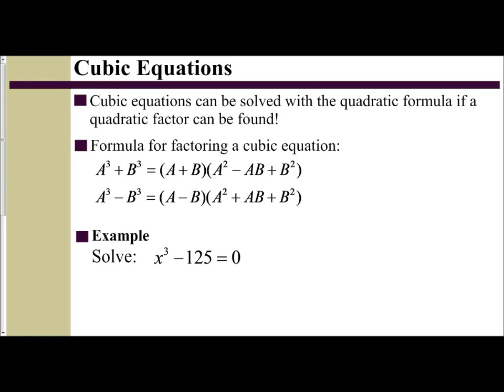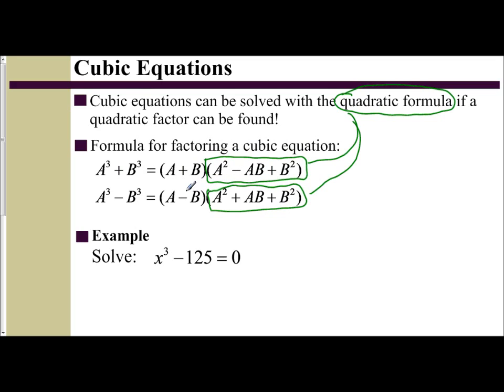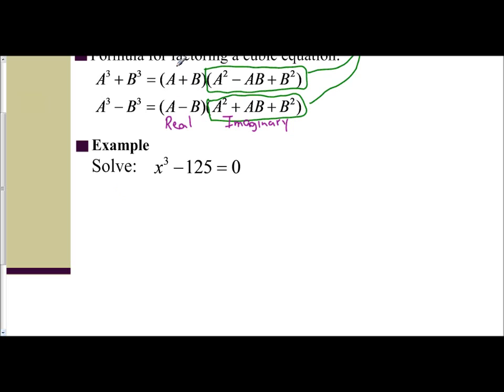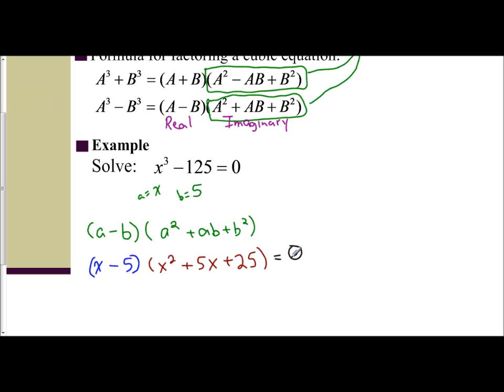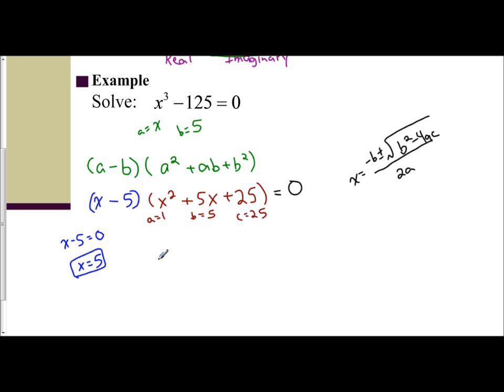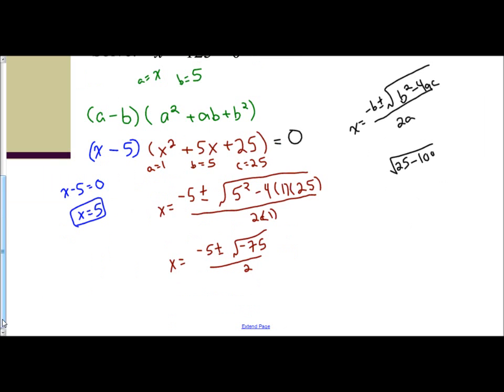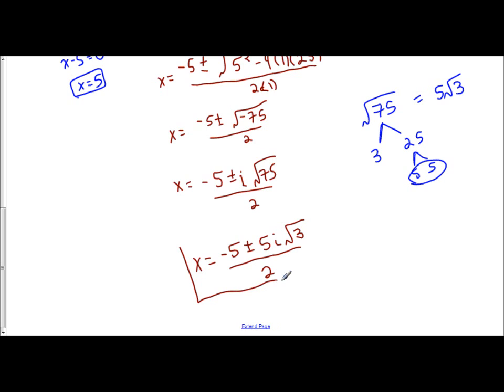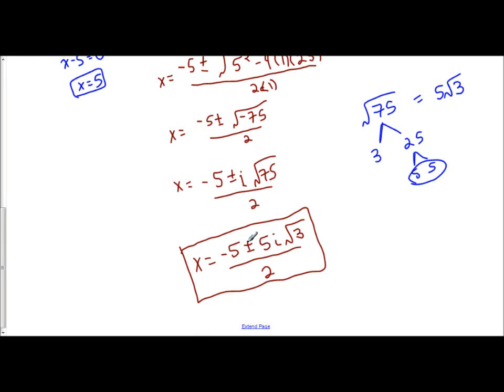Lesson 6.5 - Introduction to Solving Cubic Equations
The following video examines how to solve cubic equations for both the real & imaginary solutions.  We apply the factoring technique for the Sum/Differnece of Cubes to create two factors (one which can be solved to find a real solution & another that can be solved by using the quadratic formula to find the imaginary solutions).